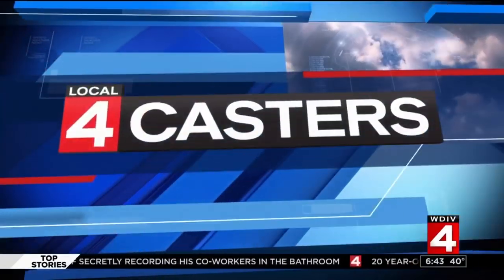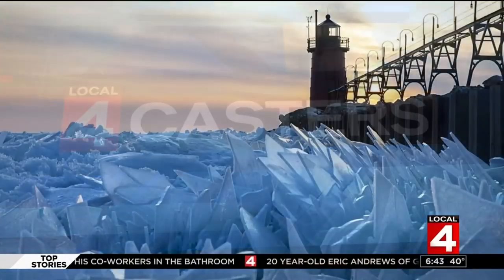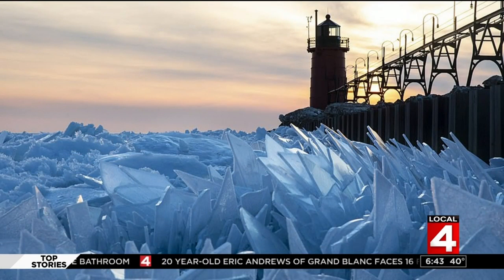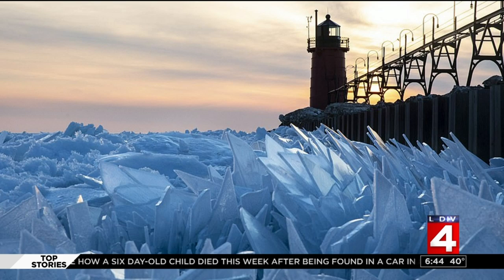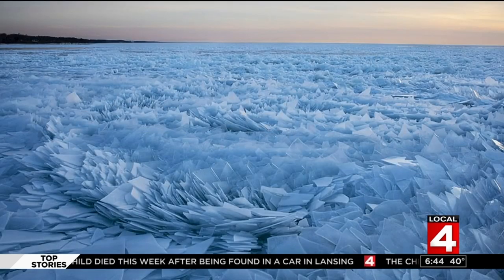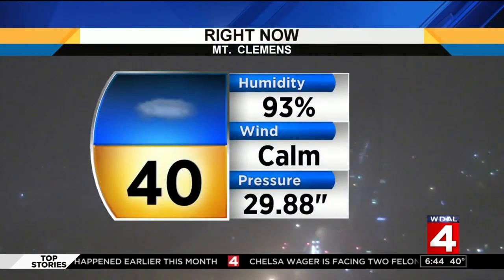Beautiful ice sheets form on Lake Michigan shore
The ice is collecting along the shoreline.